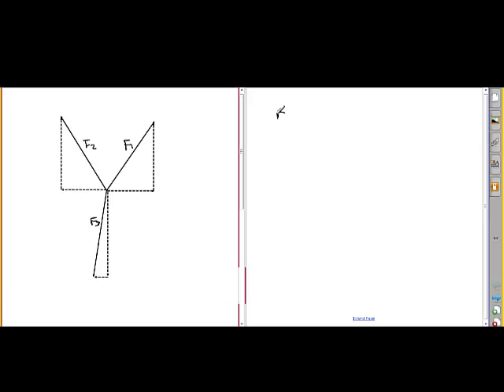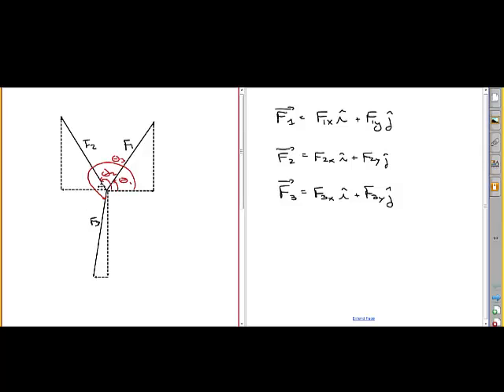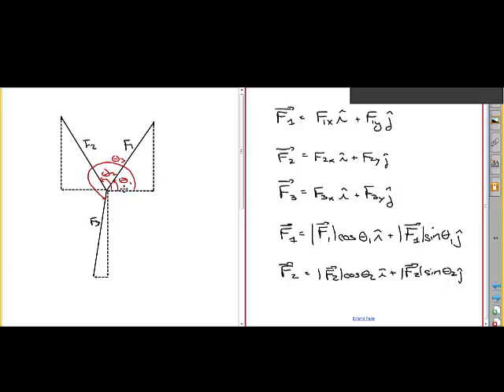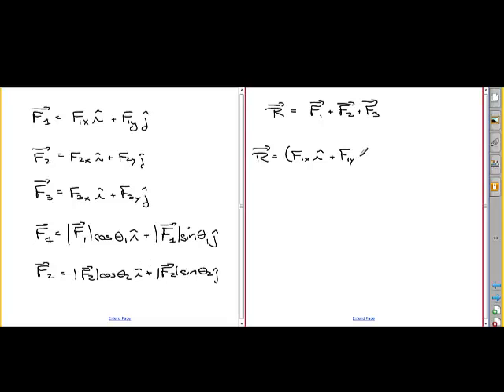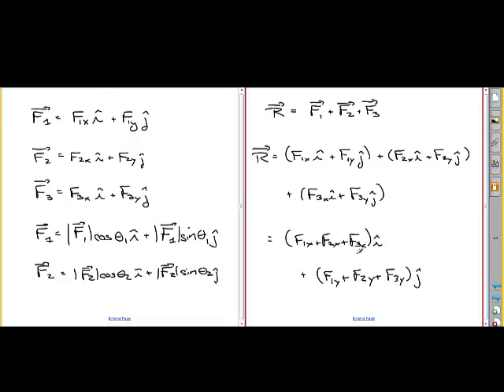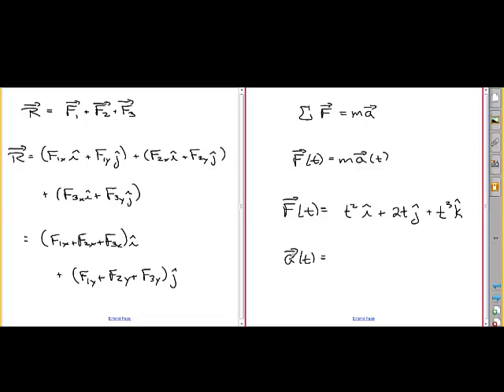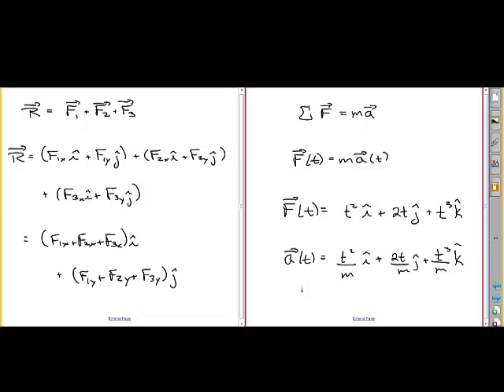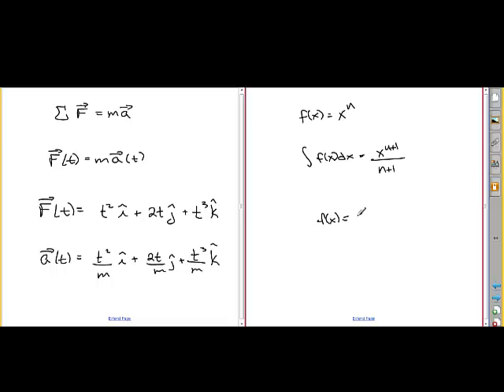Calculus Based Lecture Newtons Second Law